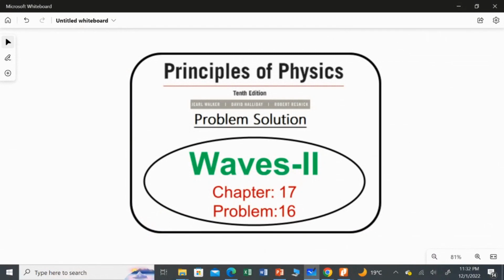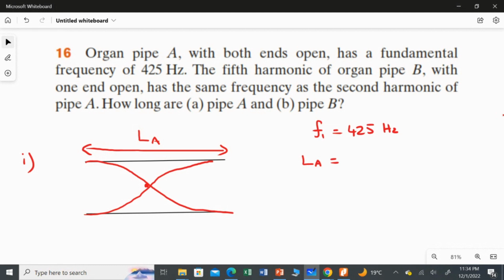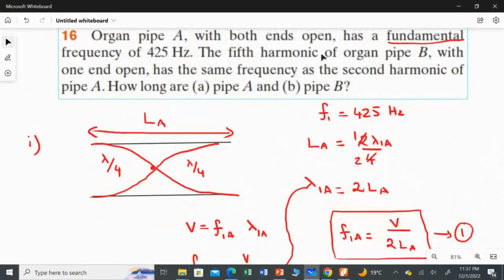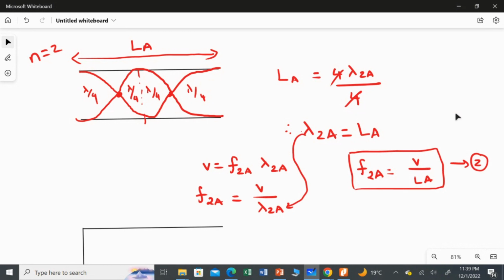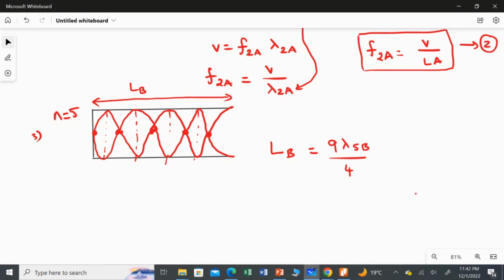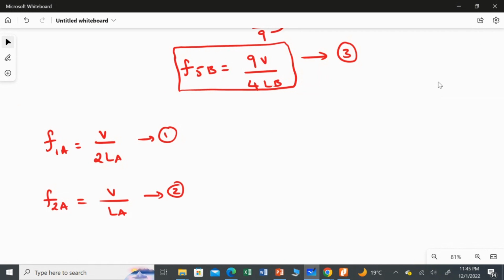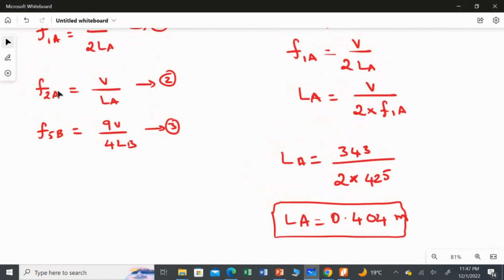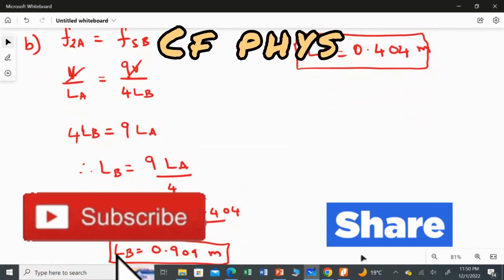Chapter 17 - Waves II - Problem 16 - Principles of Physics - 10th Edition.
Problem:16
Organ pipe A, with both ends open, has a fundamental frequency of 425 Hz. The fifth harmonic of organ pipe B, with one end open, has the same frequency as the second harmonic of pipe A. How long are (a) pipe A and (b) pipe B?